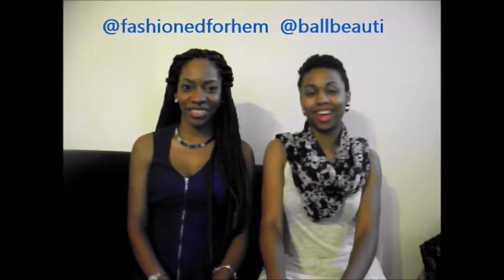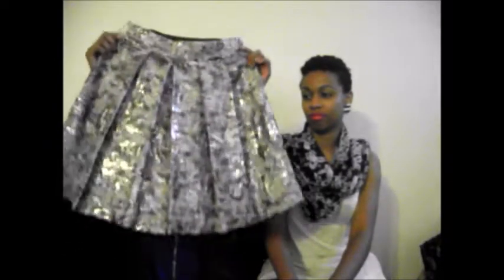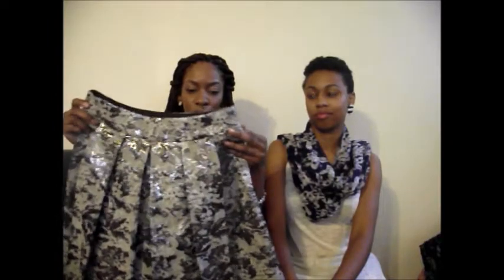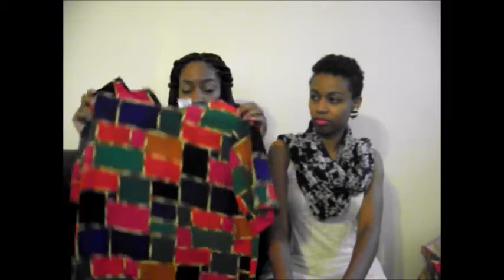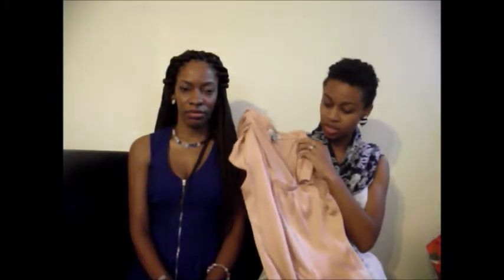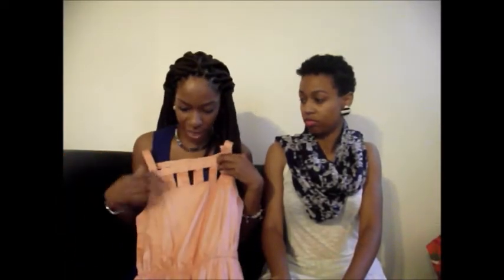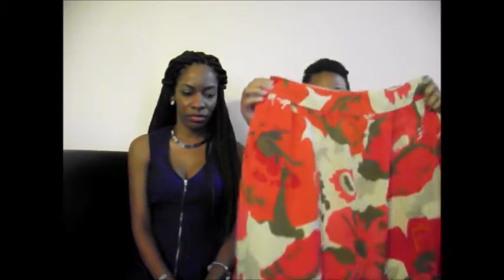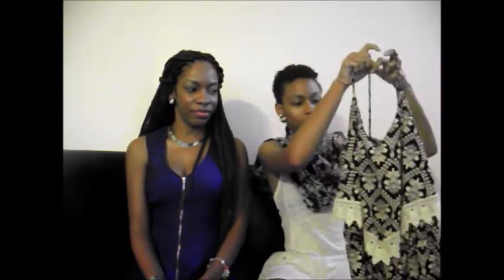Spring/Summer Thrift Haul